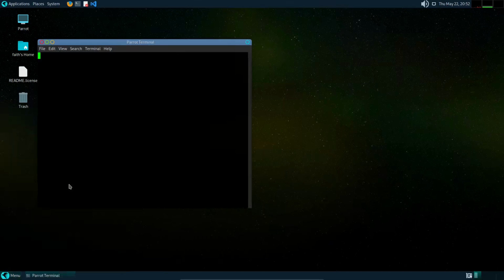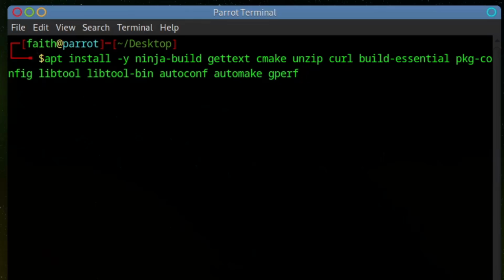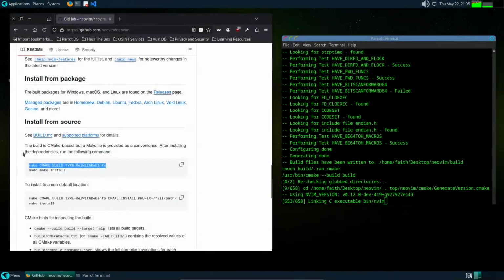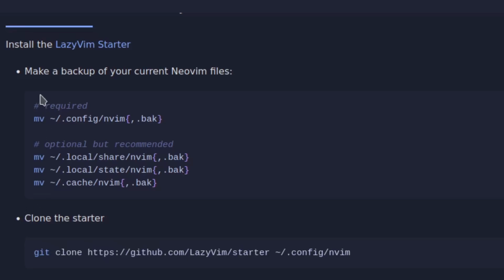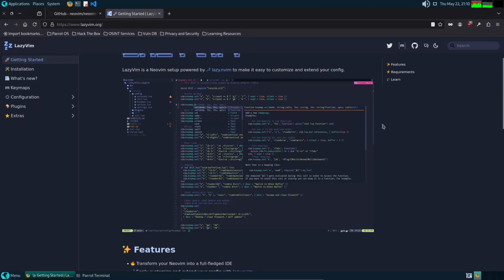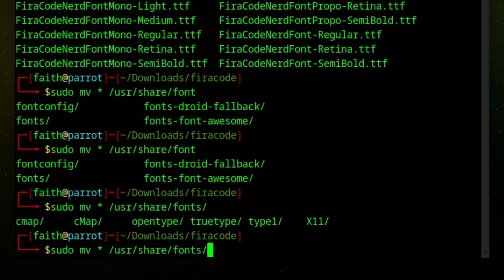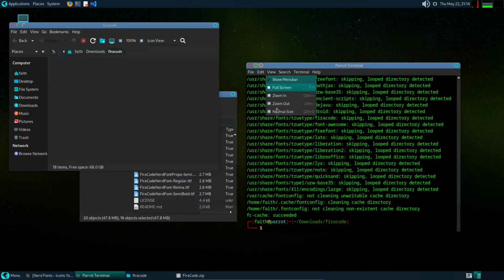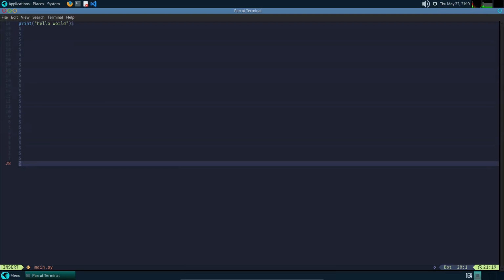Building Neovim from Scratch into a Complete IDE (rookie mistake)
Bulding Neovim from Scratch to prove my worthiness in Linux Community. 🧠💻🔥🐧📦

Timestamps:

Intro : 0:00
Starting the build : 0:44
Cloning the source : 01:26
Moving to IDE Setup : 03:58
Fixing symbol issues : 06:27
Build Complete : 09:47